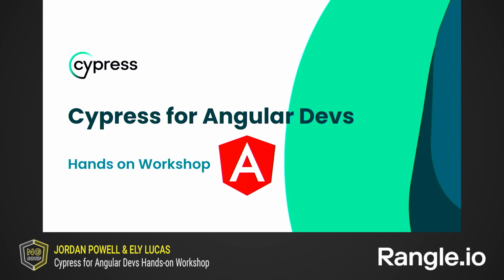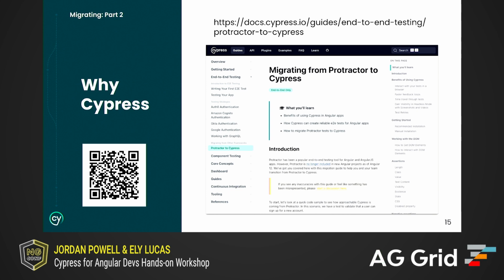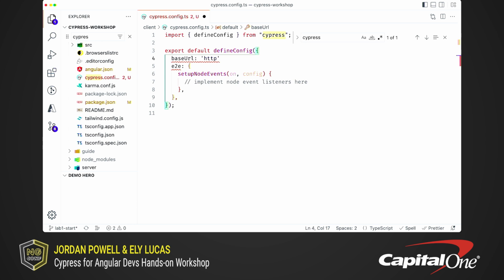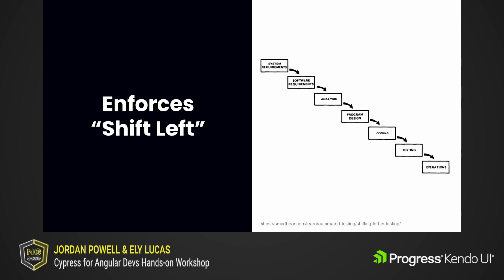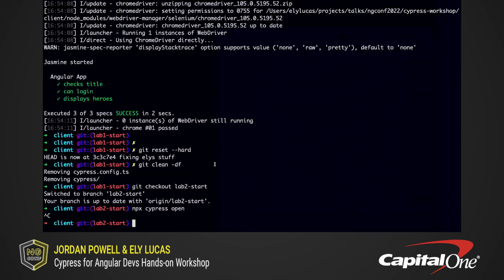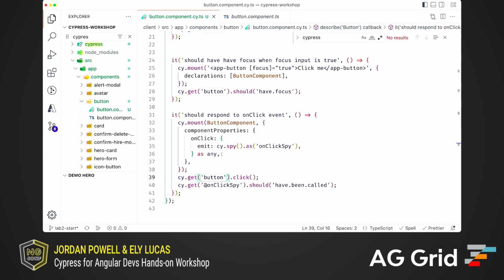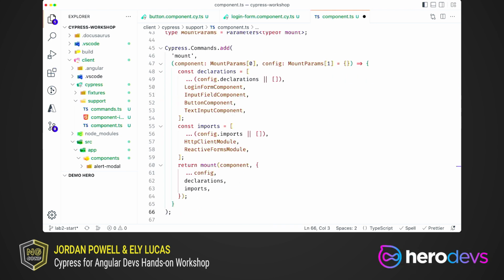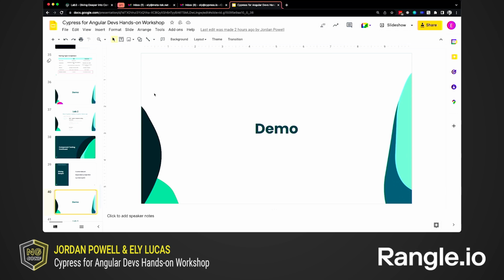Cypress for angular devs hands on workshop | Jordan Powell & Ely Lucas | n-g conf 2022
We have many amazing things for Angular developers in the latest release of Cypress! Join Cypress DX team members Jordan Powell and Ely Lucas in this session as we go over new tools to help you build reliable Angular apps. First, we’ll take a look at the new Protractor Migration tool. Deprecation is a word we typically hate to hear as engineers. But with news of Protractor’s deprecation coming soon, migrating to Cypress can become something you love! In this section, you will learn how easy it is to take your existing applications using Protractor for end-to-end testing and migrate them to Cypress. Next, we will dive deeply into Cypress Component Testing for Angular. Component testing allows you to test Angular components in isolation, greatly reducing the time and complexity of testing critical UI functionality. This section will cover how to set up component testing and write your first tests with it. Along the way, you will learn the core concepts needed to be successful with Cypress and discover some other tools we have in the works. Bring your laptops as this is a hands-on session! We will have a few labs to allow you to try out these new features and ask questions with Cypress experts on hand.